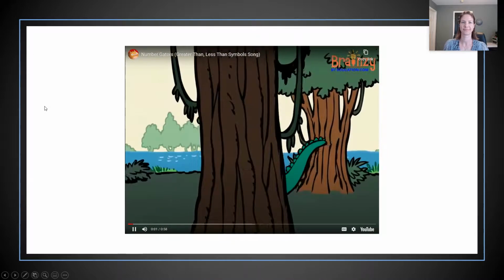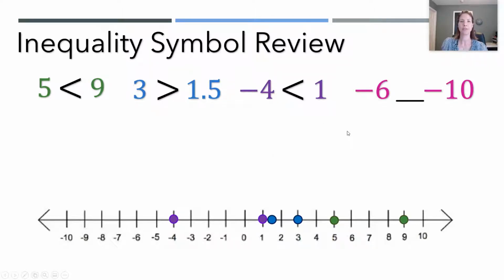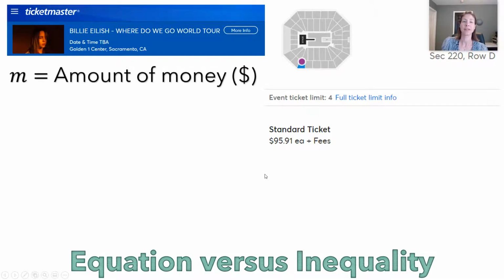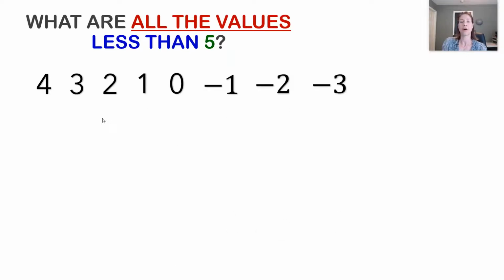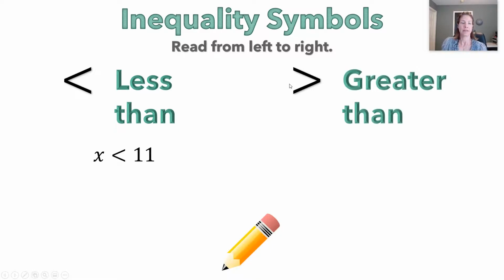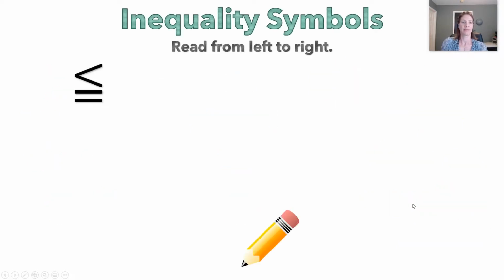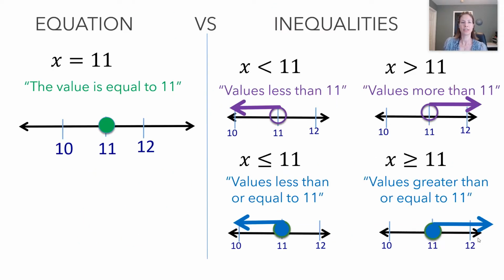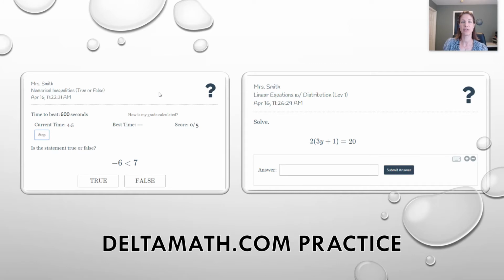Inequalities - Verbal Translation & Graphing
I created this video to help my students understand why inequalities are graphed with open or closed circles and which direction the line should be graphed. I explain the difference between the symbols and try to help students understand how to read the problems in reference to the variable.